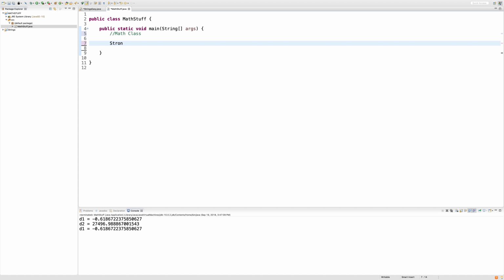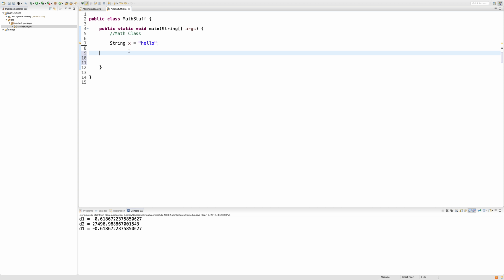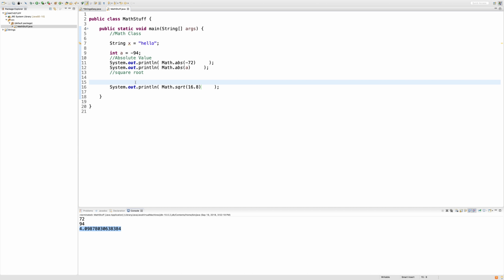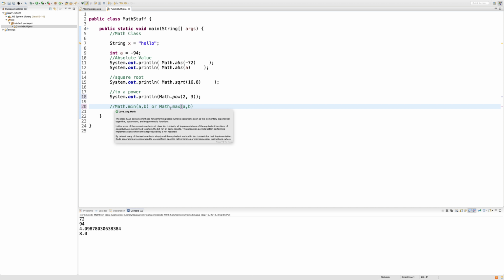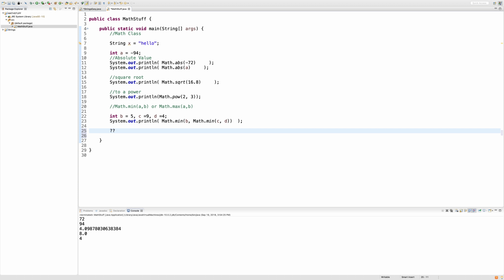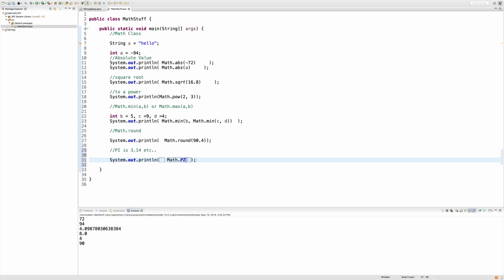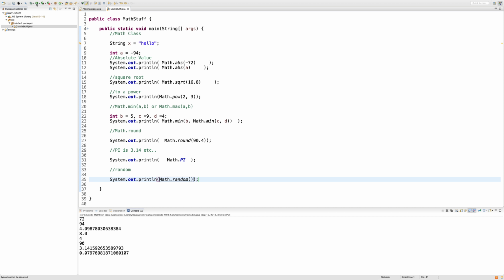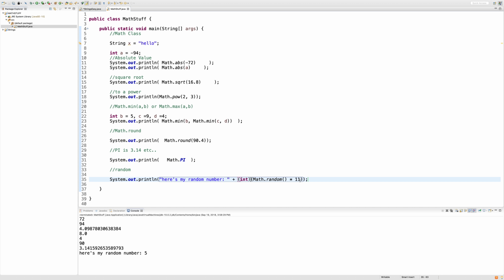The Math Class and Methods: 2018-2019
This is an overview of the important methods of the Math class that I feel you should cover!